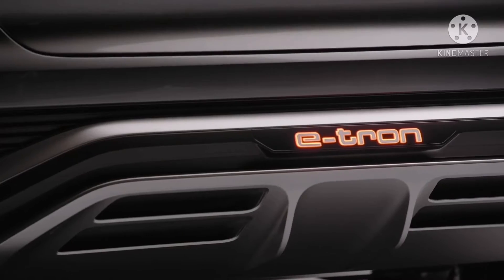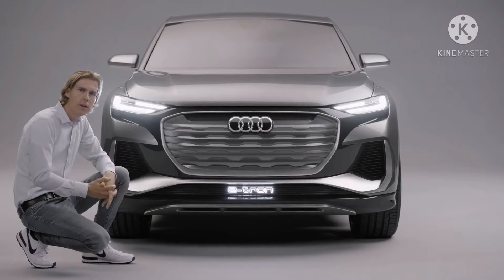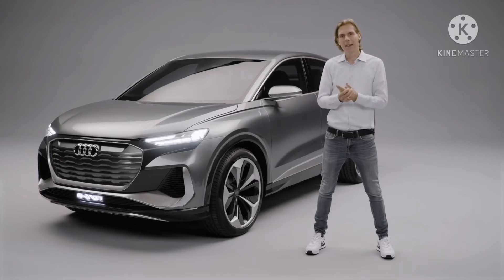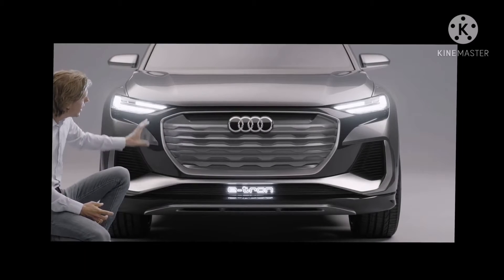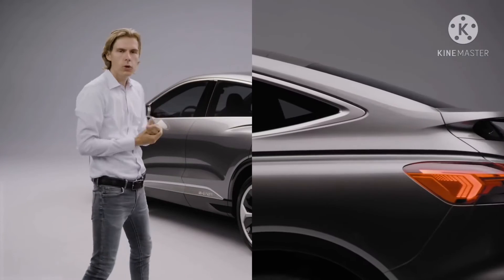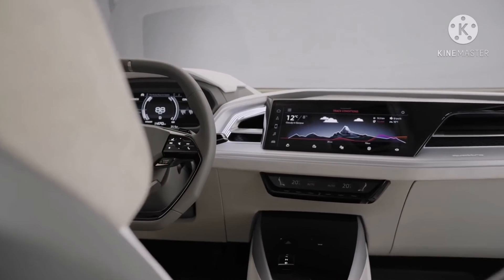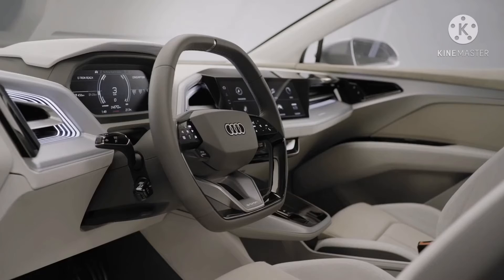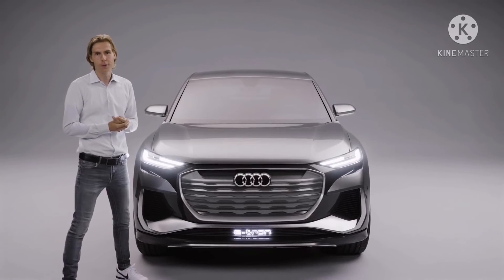Audi Q4 Sportback e-tron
It’s a Q, it’s a Sportback, it’s an e-tron: The all new Audi​ Q4​ Sportback​ etron​ concept speaks every language. Audi designer Philip Römers presents the design​ of the all new SUV Coupé variant. Explore the highlights of the new Q member at full-length.